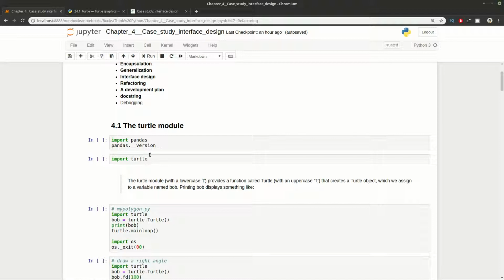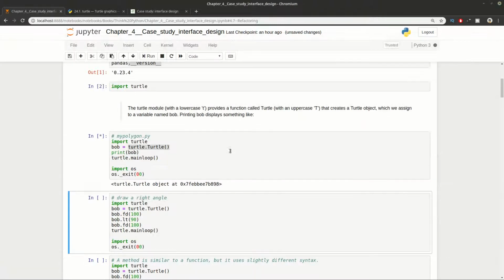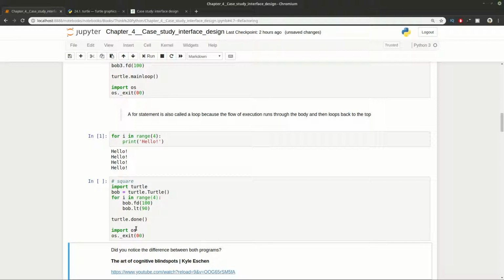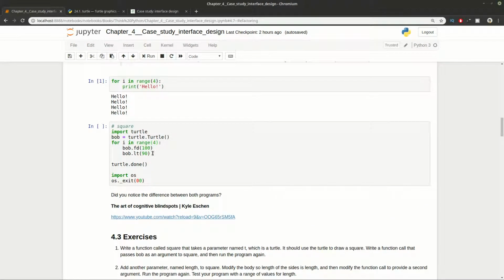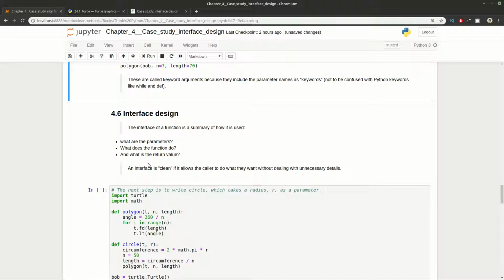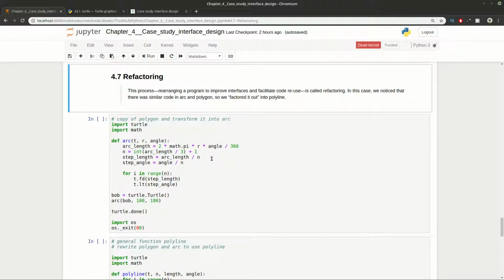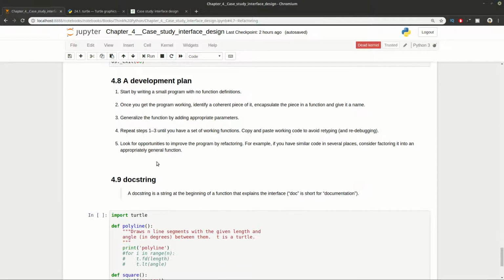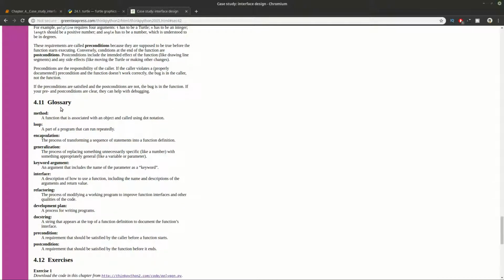Think Python: Chapter 4 Case study interface design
Learn python for beginners 2019

The turtle module
Simple repetition
Exercises
Encapsulation
Generalization
Interface design
Refactoring
A development plan
docstring
Debugging
Glossary
Exercises

Encapsulation

Code refactoring

Python/Java bad and good code comments examples

Code store

Socials